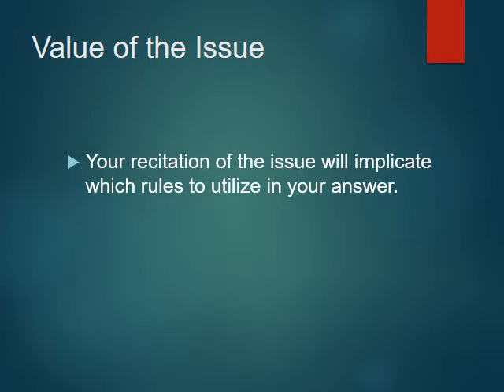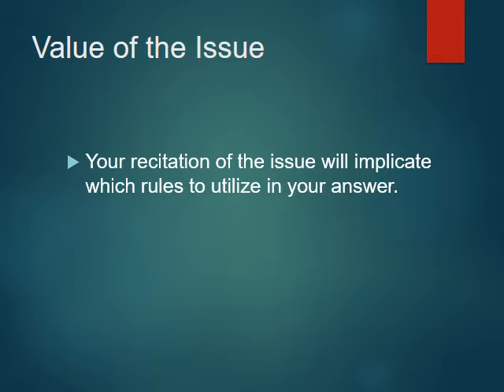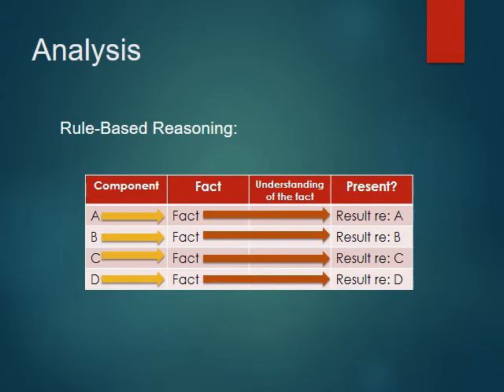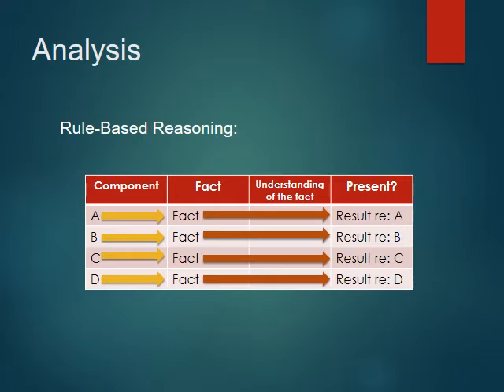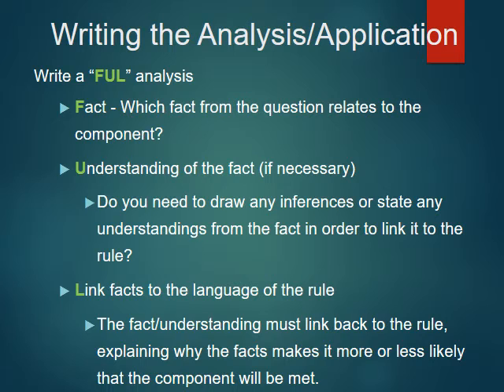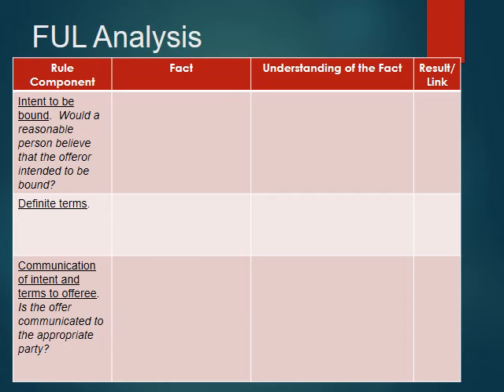JGDSLS SP21; IRAC with FUL analysis